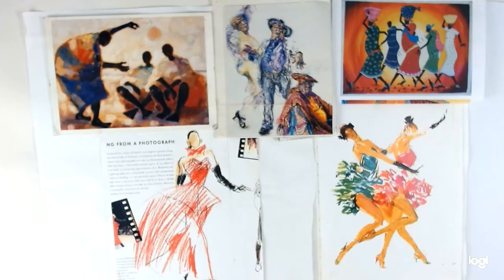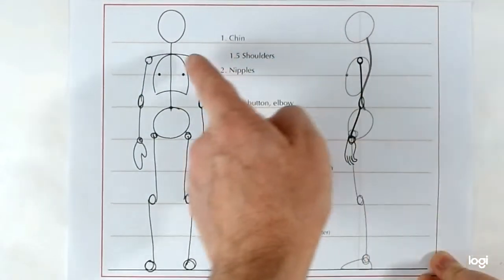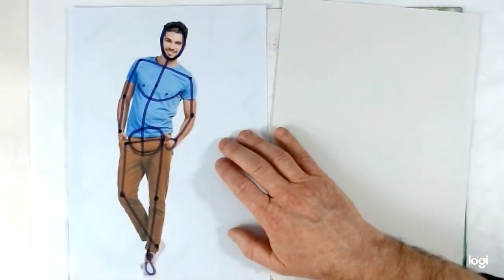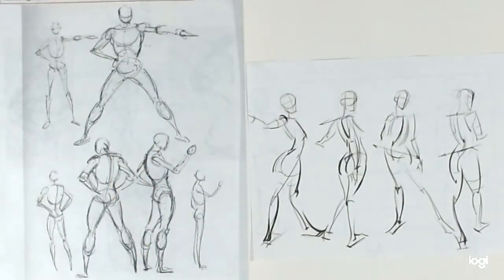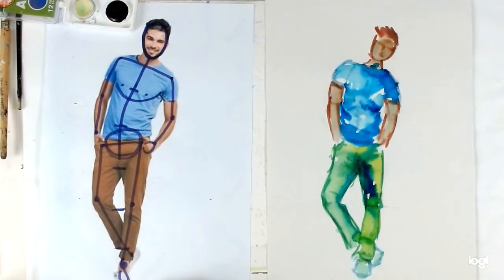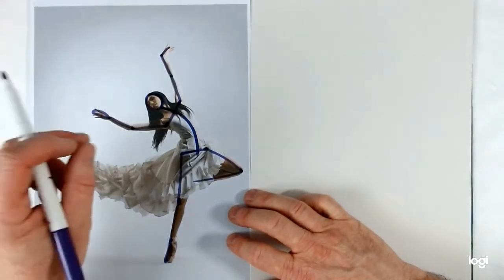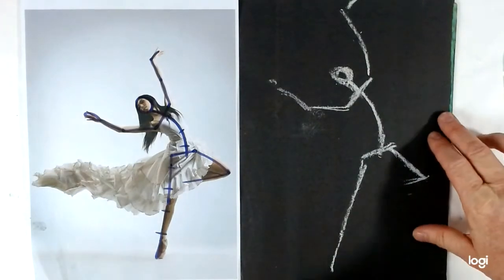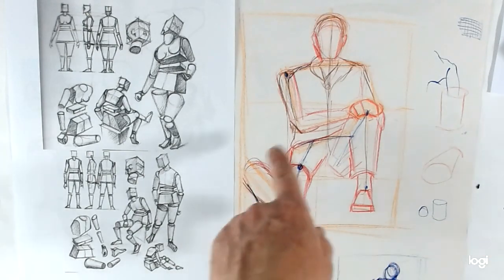fun drawing figures session 1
Free online art course to help you feel less isolated and have some fun.  This session looks at proportion and how to draw dynamic figures.